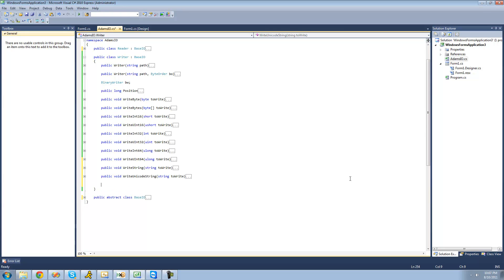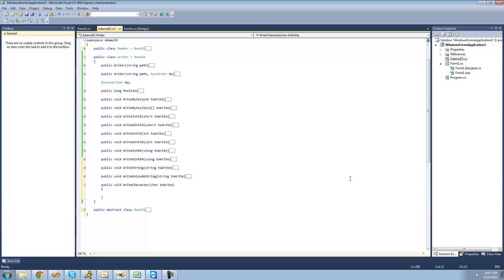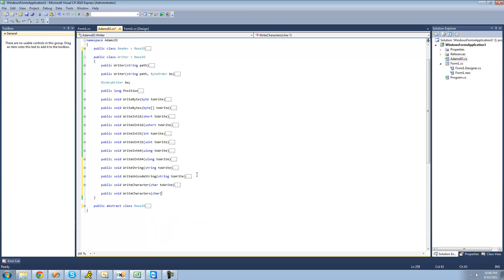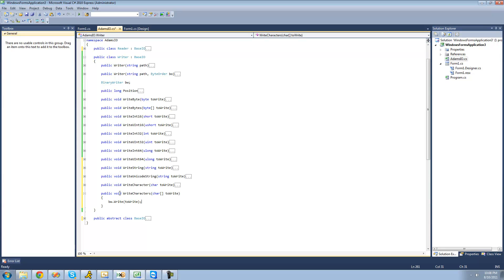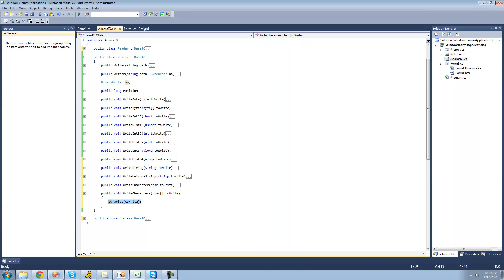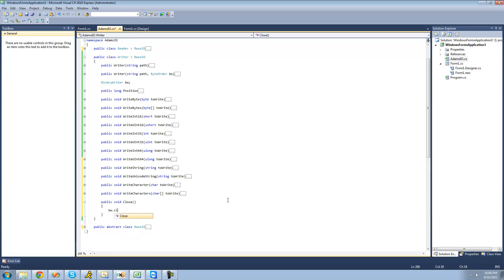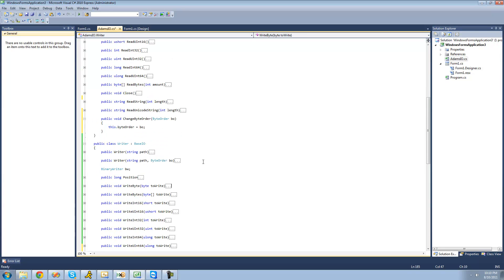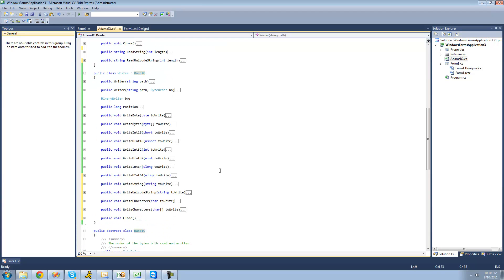C# Beginners Tutorial - 195 - Project 6 Reading and Writing Class, Finishing Class Up